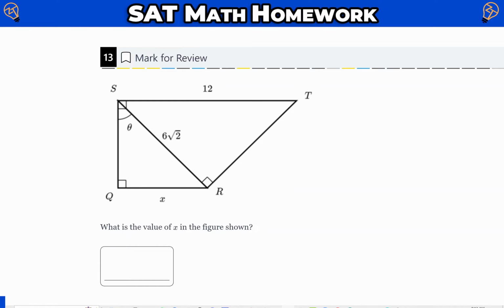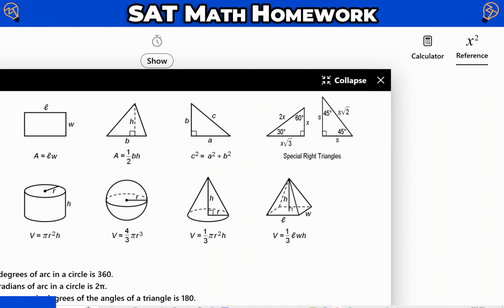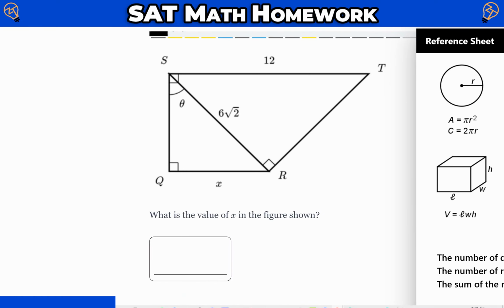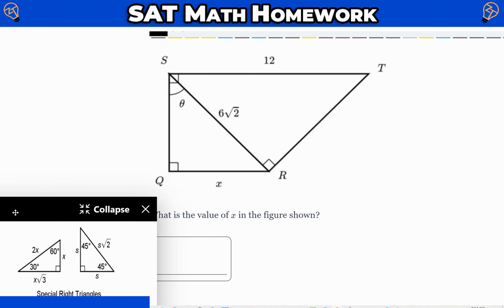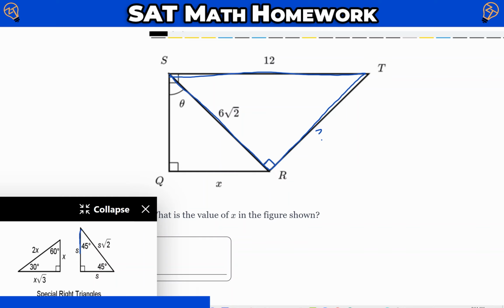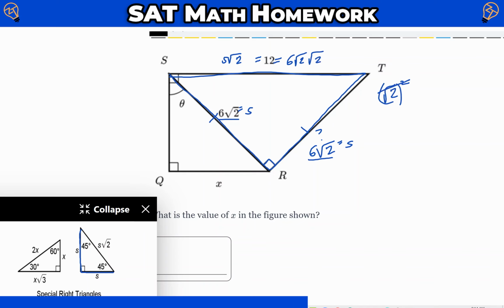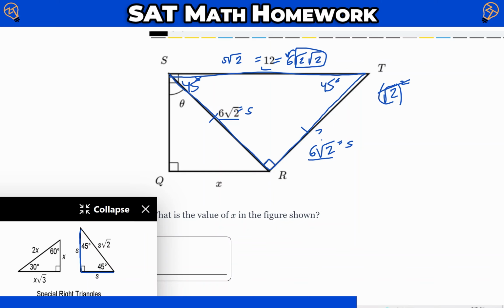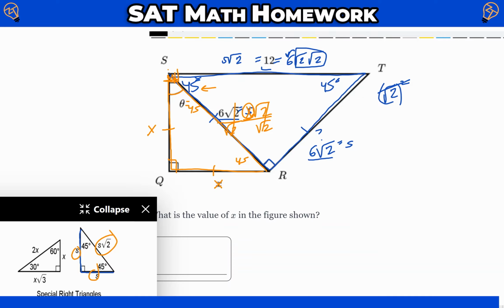Week 10 - Day 4 (Geo & Trig) - #13